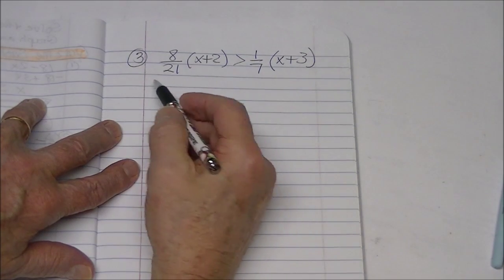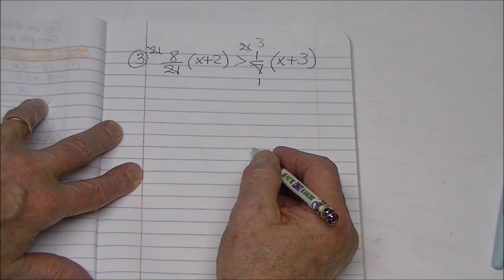Homework Log Inequalites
What I expect in your homework logs as you work on practice and quiz me.